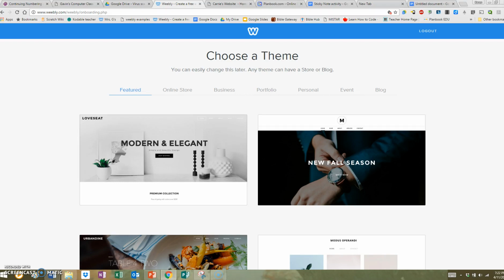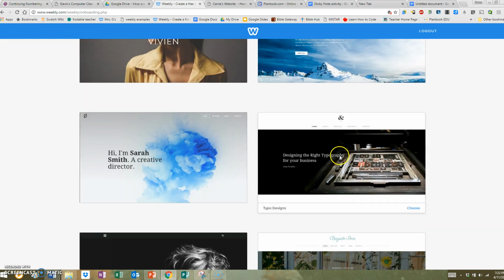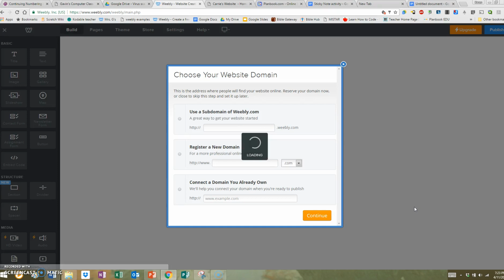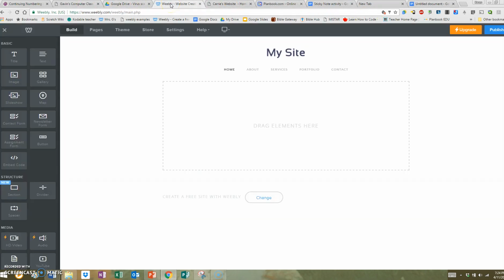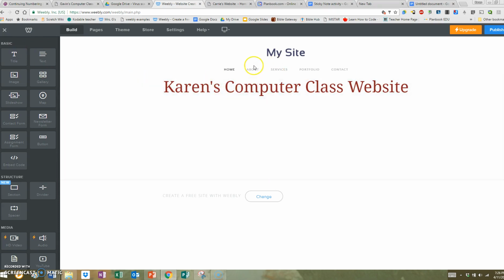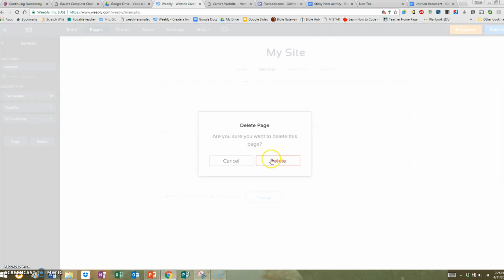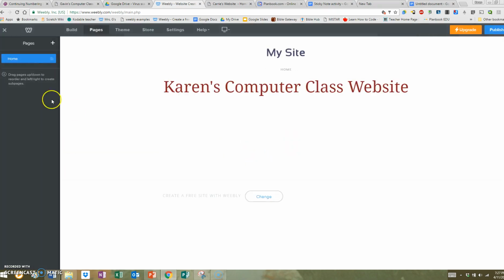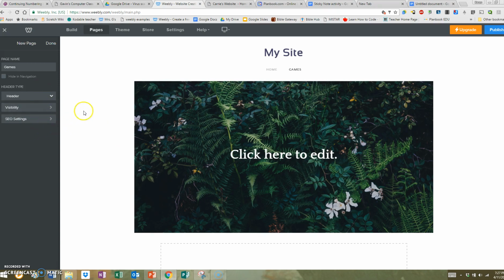Weebly Theme and subdomain